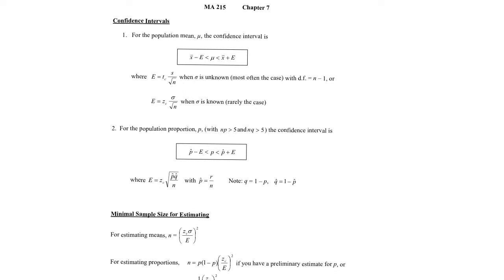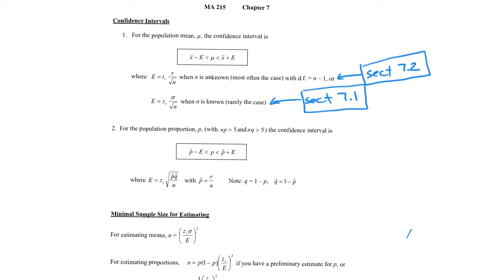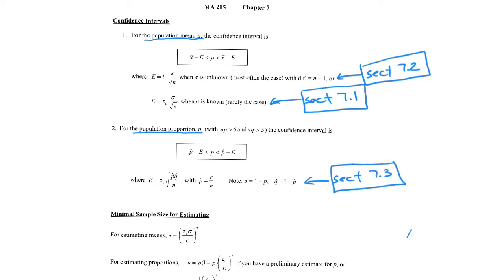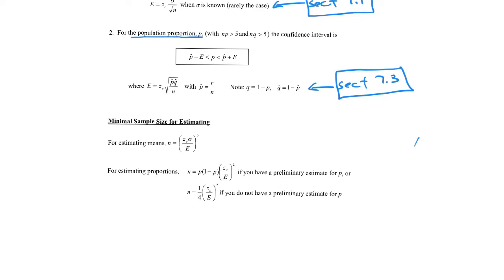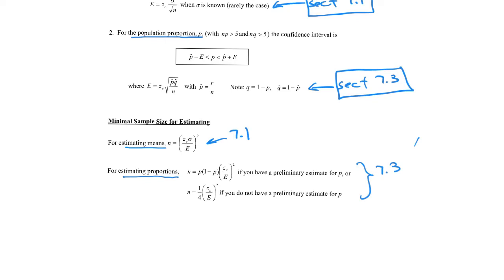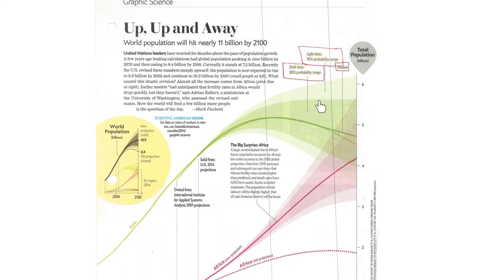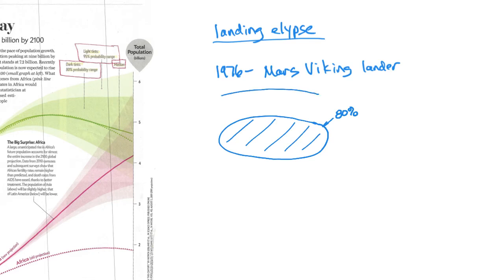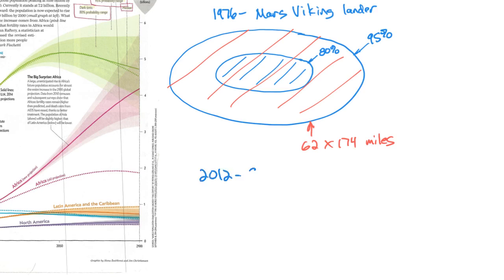Sect 7.1 part 2 - Estimating mu when sigma is Known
We go over the formulas used for finding confidence intervals and also look at a few real-world examples of confidence intervals.